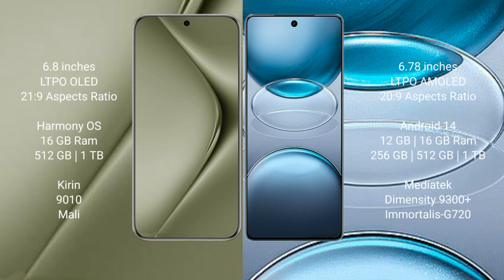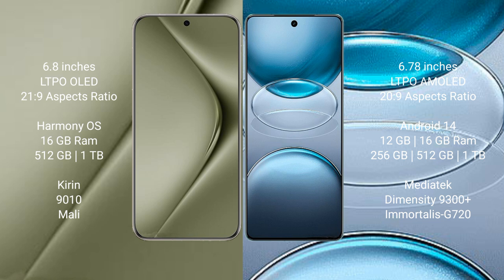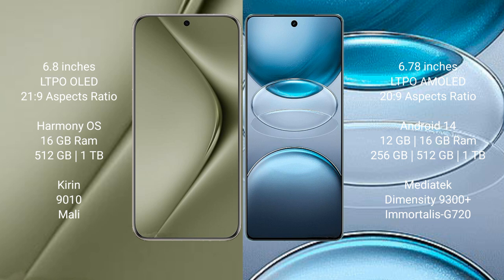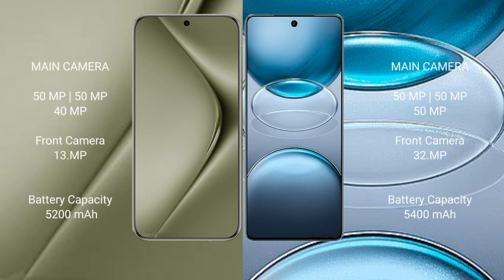Huawei Pura 70 Ultra vs Vivo X100s Pro Review